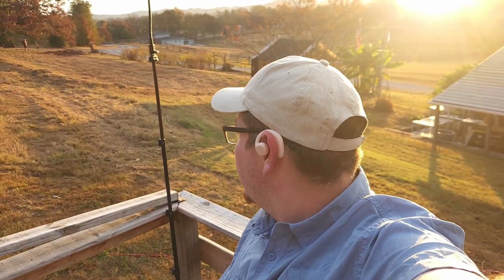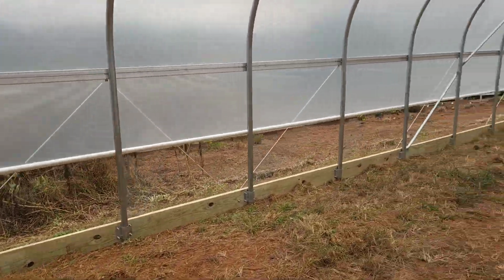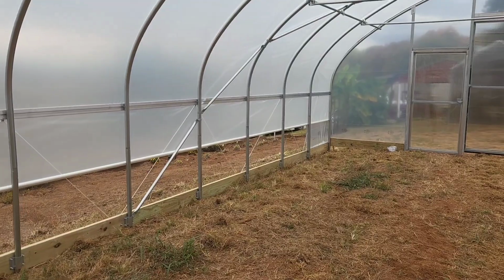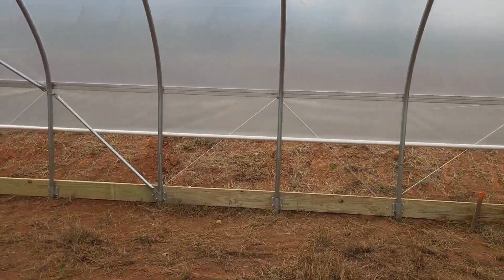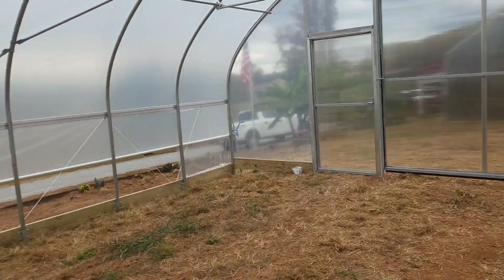The New Greenhouse is here!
This is a time lapse for the building of a new greenhouse for Rocky Park Farm.

A huge thank you to the Scenic Areas Greenhouse Team. They did an excellent job. If you ever are thinking about building your own greenhouse or hightunnel visit for everything you will need